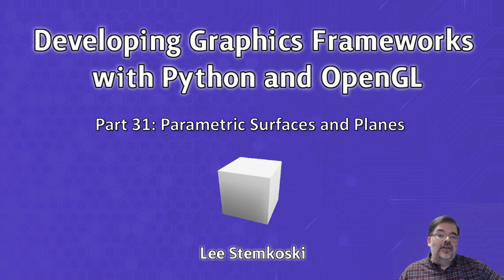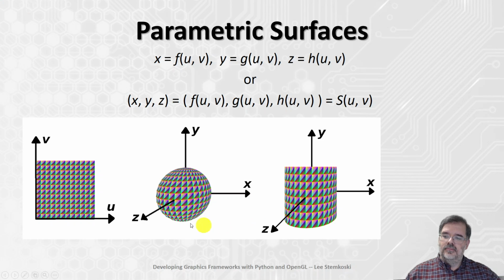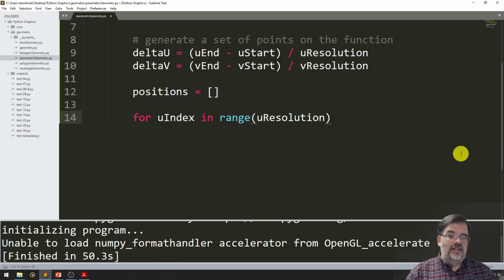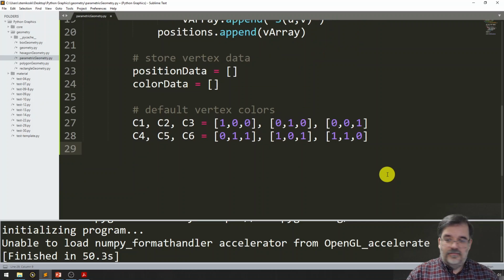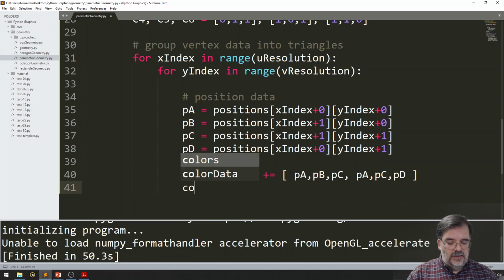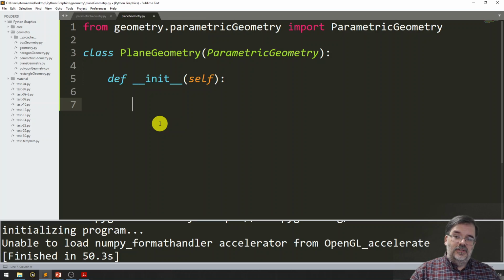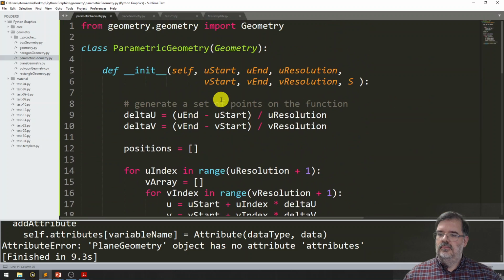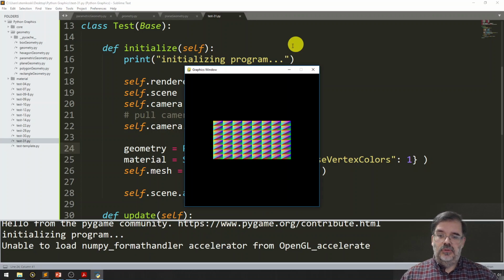Developing Graphics Frameworks 31 - Parametric Surfaces and Planes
Learn about how surfaces of three-dimensional objects can be represented by a parametric function: the x, y, z coordinates are each a function of two independent variables, u and v; one may write (x, y, z) = S(u, v). Create a Parametric Geometry class that can generate data to render a surface, given the function S and bounds on the variables u and v. Create a class that renders a geometric plane, where the size and resolution of the plane are specified by the developer.